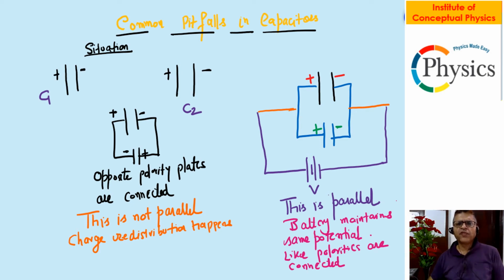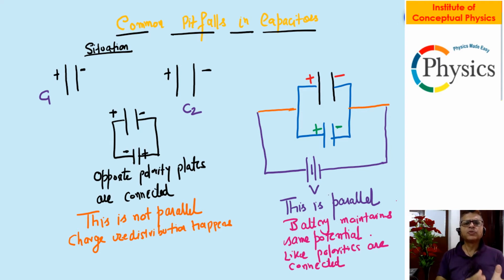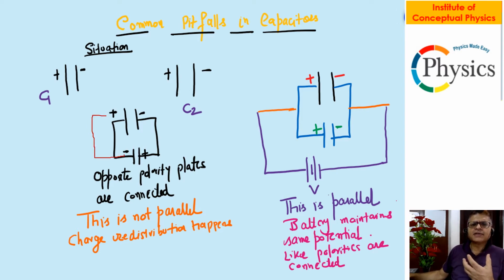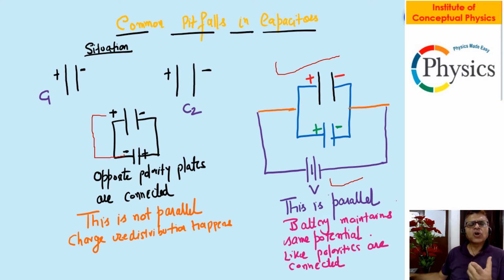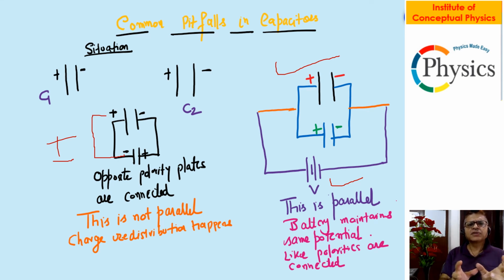Capacitors with Opposite Polarities: Charge Redistribution & Common Potential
Stop making mistakes with opposite polarity capacitor connections! This video explains the critical difference between parallel capacitors and those connected with reversed polarities.

Key Concepts Covered:

Difference between like-polarity and opposite-polarity connections.
The mechanism of Charge Redistribution between plates.
How to calculate the Common Potential (V) after connection.
Why opposite polarity is NOT a simple parallel circuit.
Conceptual clarity for NEET, JEE, and Class 12 Physics boards.
Master the logic of how charge flows until the potential difference equalizes across both capacitors.

🕒 Timestamps
00:00 ⚡ Introduction: Common mistakes in Capacitor problems
00:35 🔄 Visualizing Connections: Connecting Positive to Negative plates
00:54 ⚖️ The Comparison: Standard Parallel vs. Opposite Polarity
01:25 📉 Charge Redistribution: The process of reaching equilibrium
02:00 🎯 Key Takeaway: Understanding Common Potential in reverse circuits